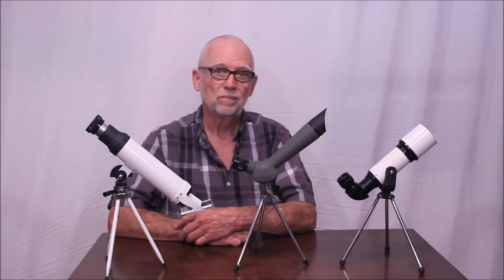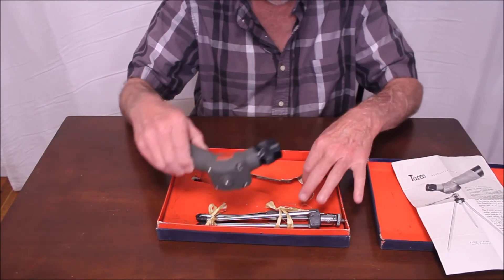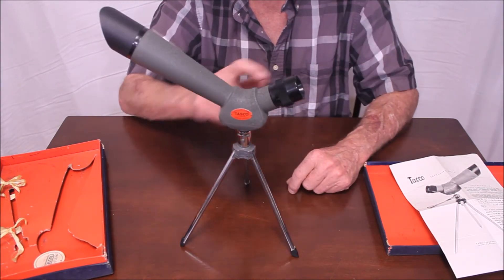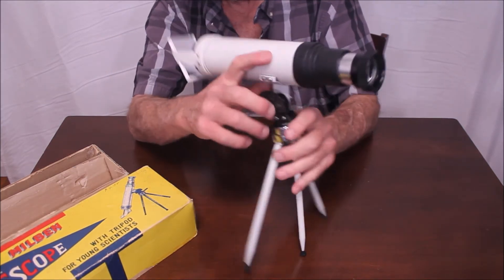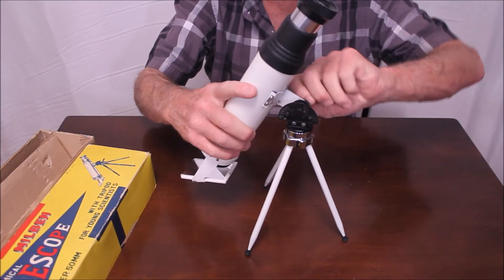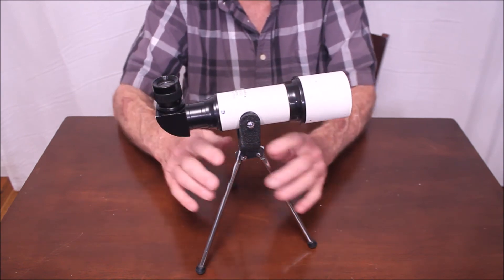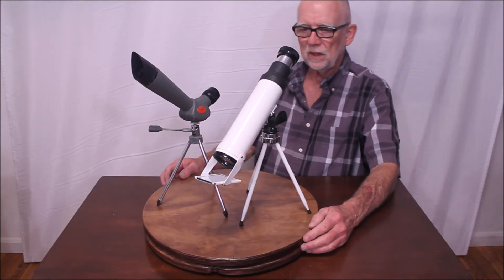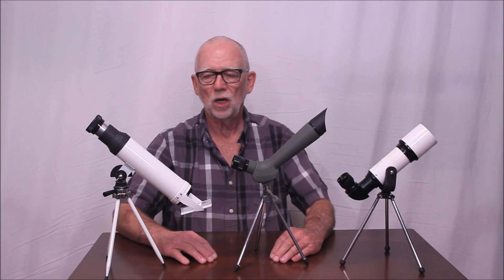Satellite Telescopes Part 4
Check out the Milben 4.5x50mm, Tasco 7x40 with unusual 120 degree angled viewing and the Monolux 7x50 with great optics. Is the Milben worth having, even as a very special collectors item? You decide.